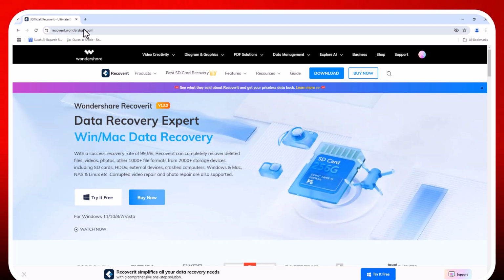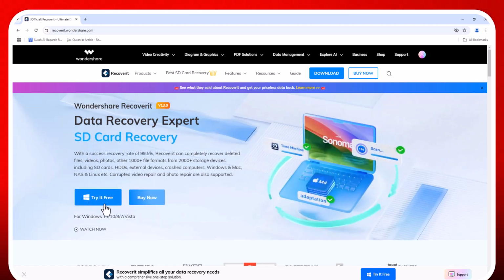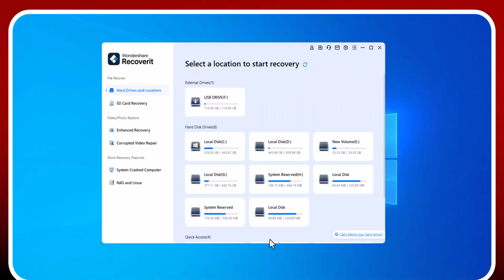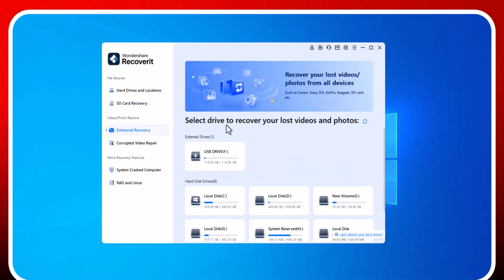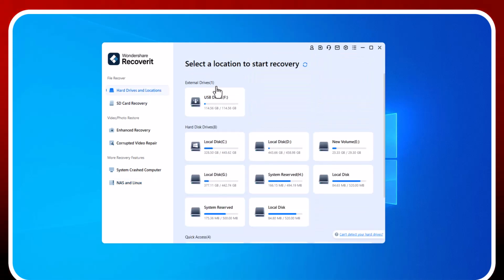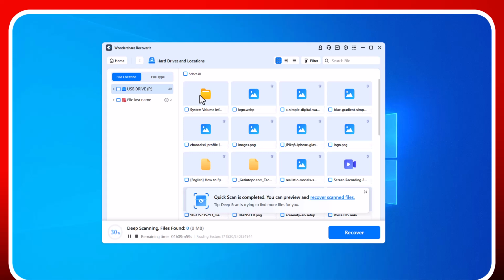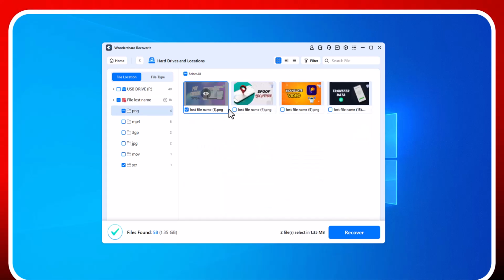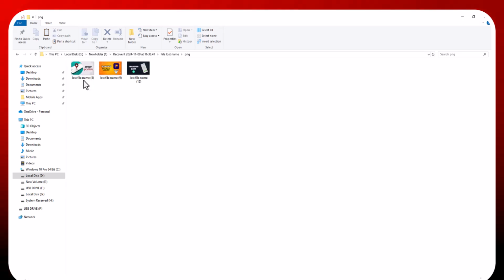How to Recover Accidentally Deleted Files from USB & SD Card| The Best Data Recovery Software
Try the Best Data Recovery Tool to Recover All Your Lost Files

Losing important files can be frustrating, but with the right tools and techniques, you can often recover them. In this comprehensive guide, we'll walk you through various methods to recover deleted or corrupted files, from documents to photos, videos, and more. Whether you've accidentally deleted a file from your computer, lost footage from your camera, or need to restore data from a USB, SD card, or hard drive, we've got you covered.

In this video, you'll learn:

- **File Recovery**: How to recover deleted or corrupted files like Word documents, Excel spreadsheets, PDFs, PowerPoint presentations, and more on Windows. We’ll show you how to restore unsaved files and recover data from a variety of file formats.

- **Flash Drive Recovery**: Find out how to recover deleted files from a USB flash drive, including free tools and step-by-step instructions to retrieve your important data.

- **Camera Recovery**: Need to recover deleted photos or videos from your digital camera or action camera like GoPro? We’ll explain how to retrieve deleted or corrupted files from your camera's internal memory or SD card.

- **Drone Data Recovery**: If you've lost footage from your drone, we’ll show you the best ways to recover lost or corrupted drone videos, images, or files from your drone’s memory card.

- **SD & Memory Card Recovery**: Learn how to recover files from corrupted or formatted SD cards and other memory cards, including the best software for photo recovery and data restoration.

- **Hard Drive Recovery**: Accidents happen, and hard drives sometimes fail. Discover how to recover files from external or portable hard drives, as well as how to handle formatted or damaged drives.

No matter what type of data recovery you're facing, this video will guide you through the process using effective and reliable solutions.